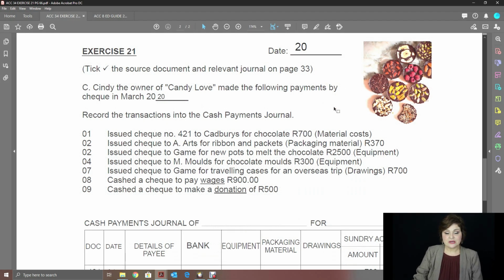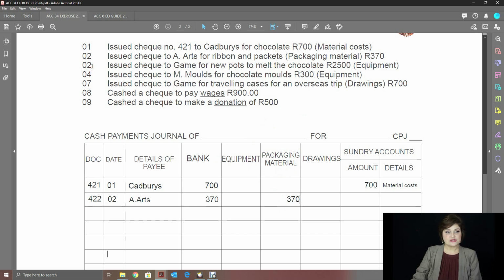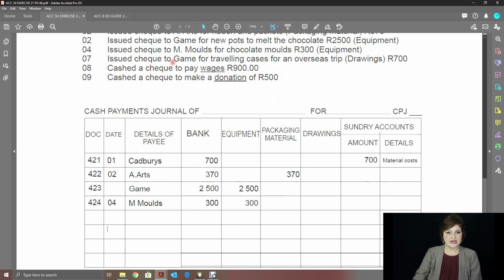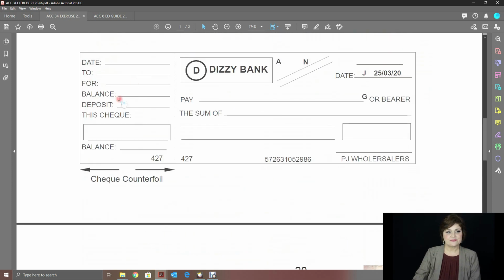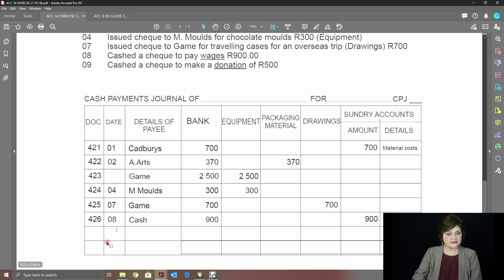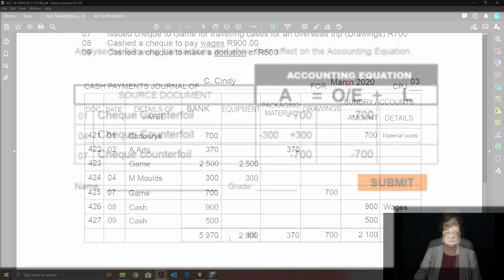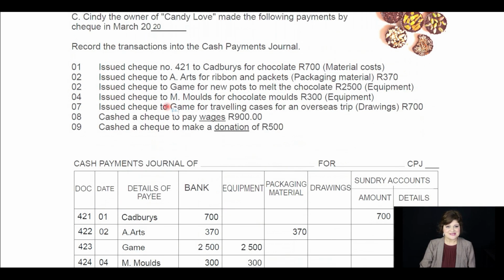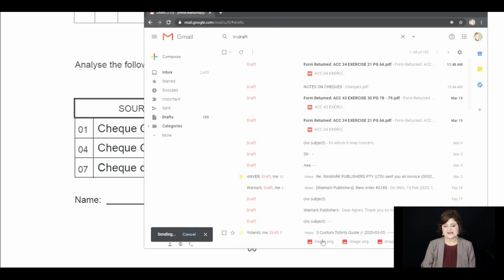Exercise 21 CPJ - Accounting 8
CPJ Exercise 21